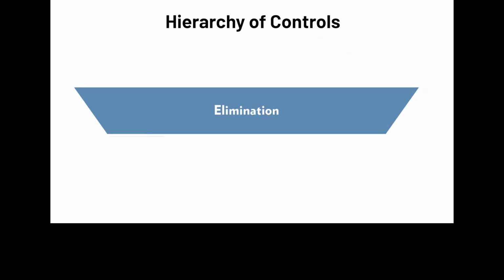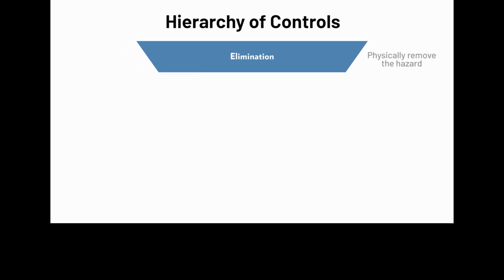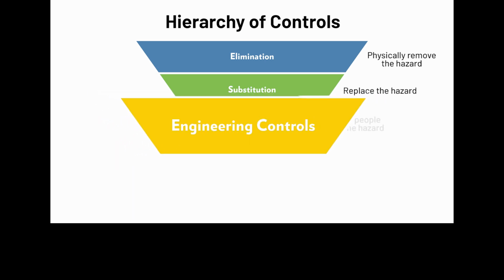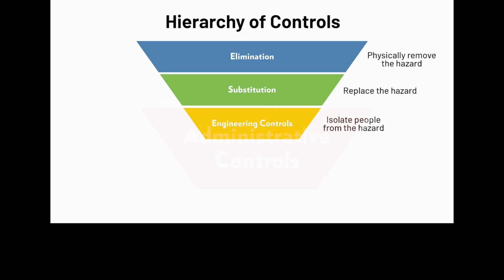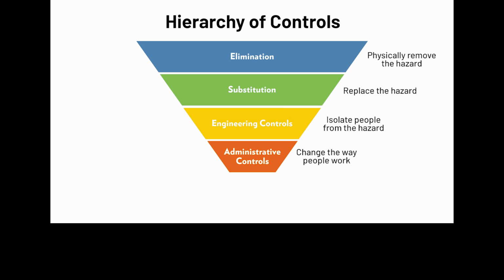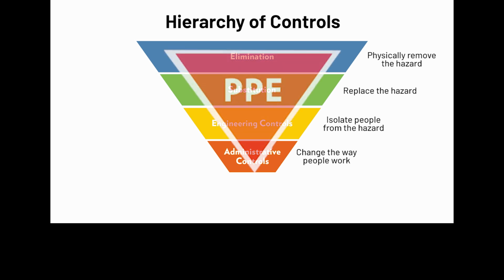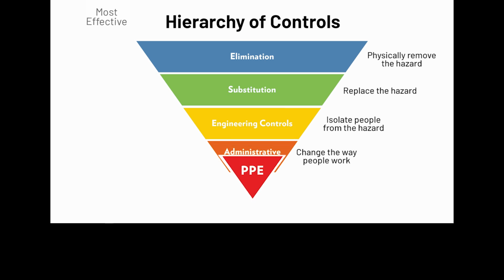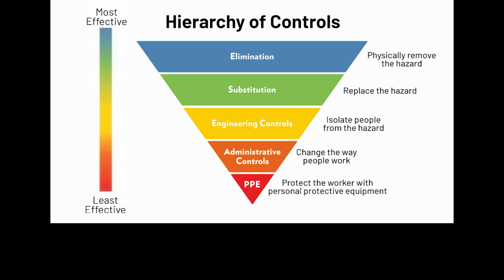CORESafety TV: April 2025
Welcome to the April edition of CORESafety TV — the online video program from the National Mining Association. This month, we discuss CORESafety's Module Number three, Risk Management.